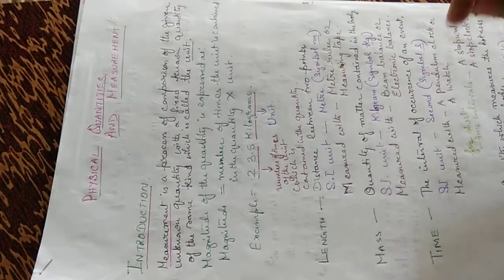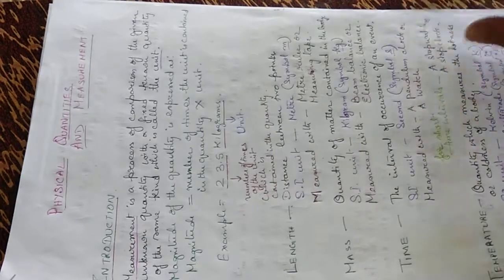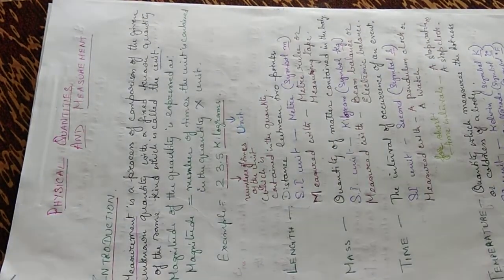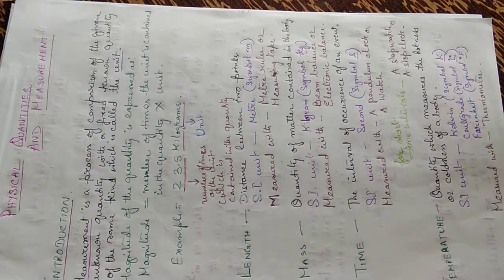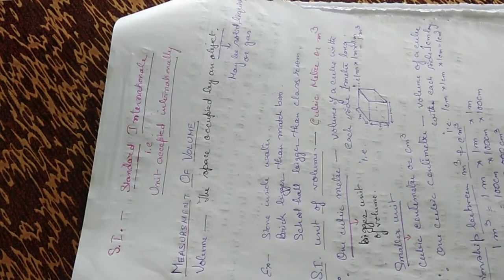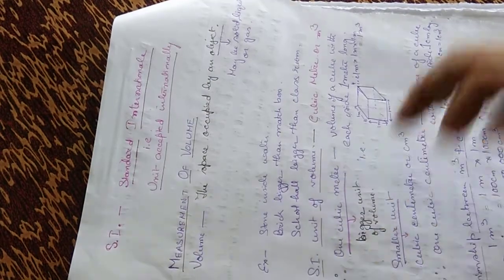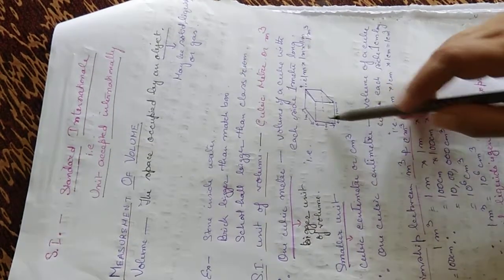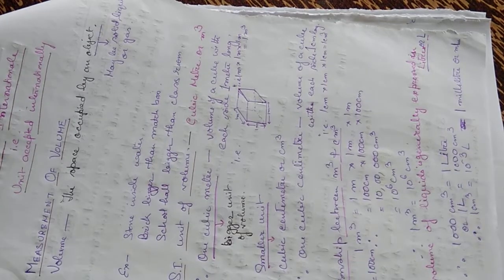Physical Quantities And Measurements, ICSE, CLASS VII